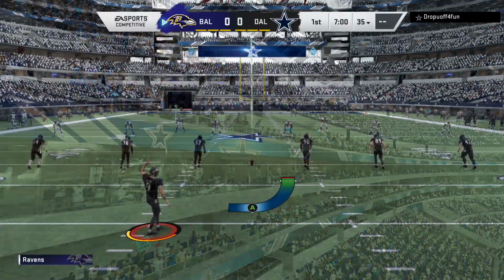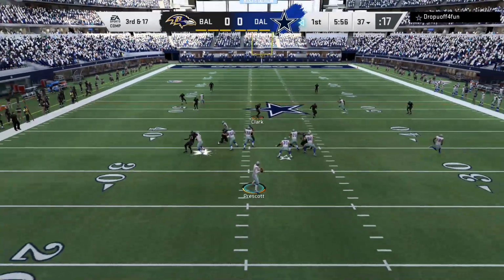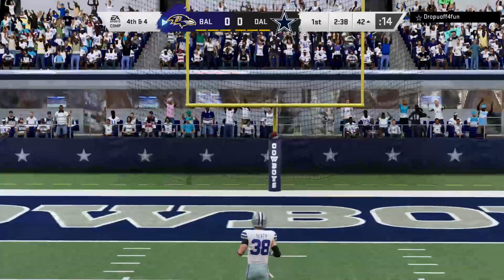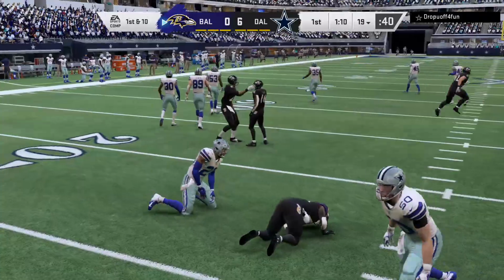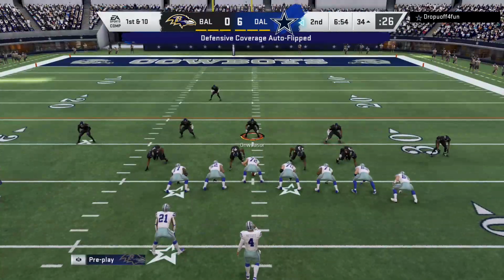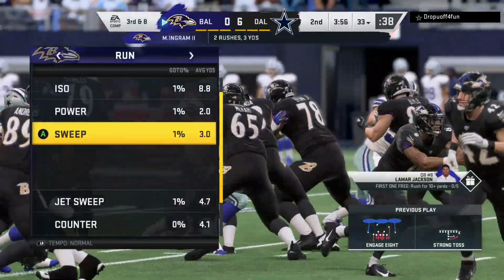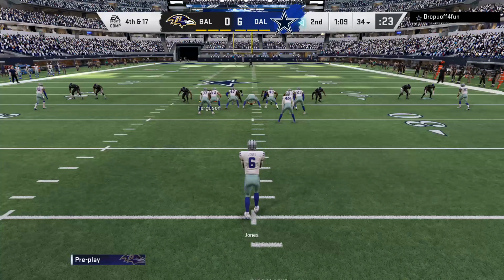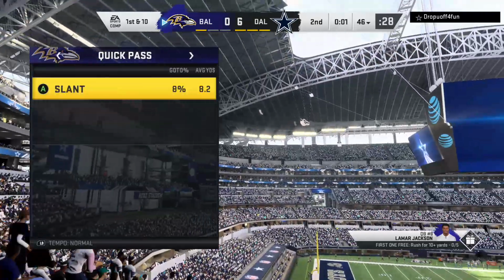Snuck a visa gift card in the vid | Wayne3plays vs Jamari